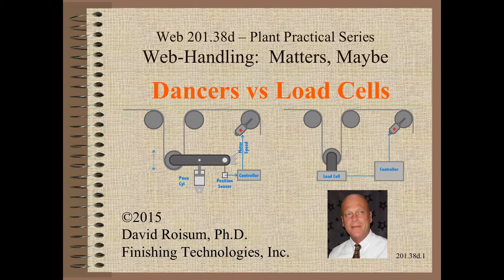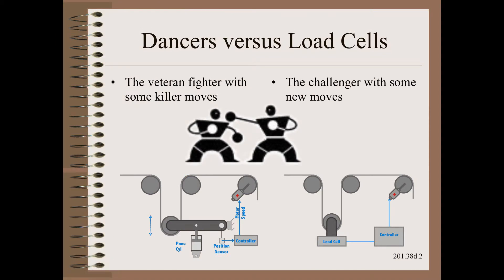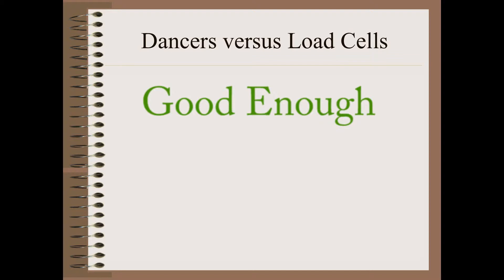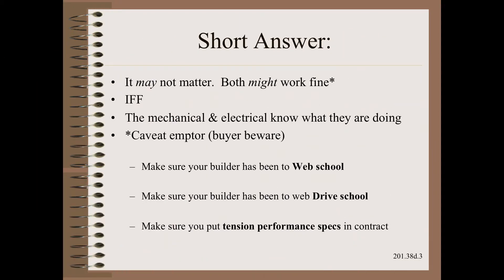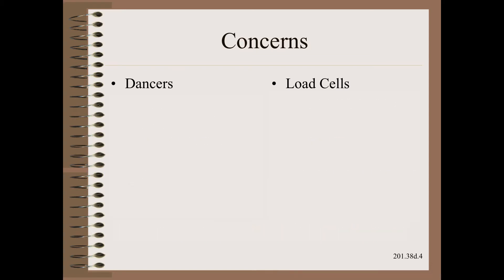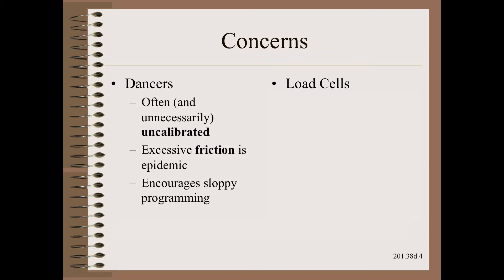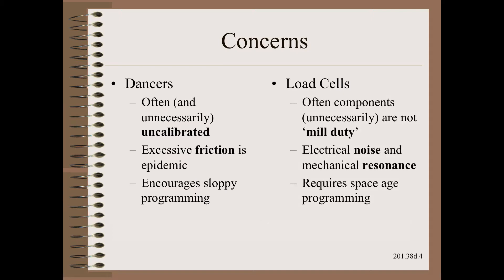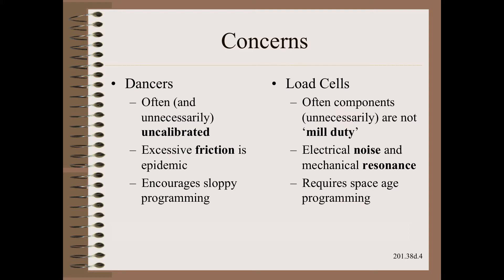Web20138d - Web Handling Matters Dancer vs Load Cell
Are dancers better than load cells or vice versa; or have we even gotten the question wrong?  This clip tells all.